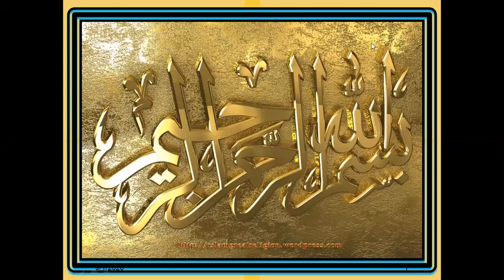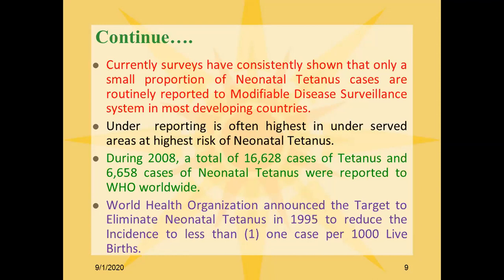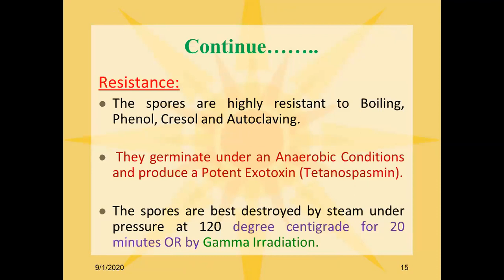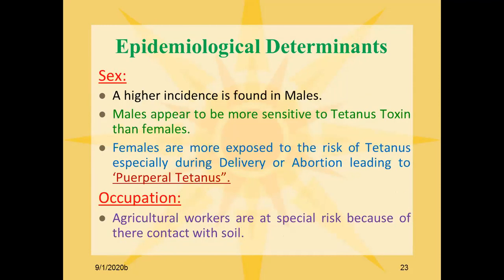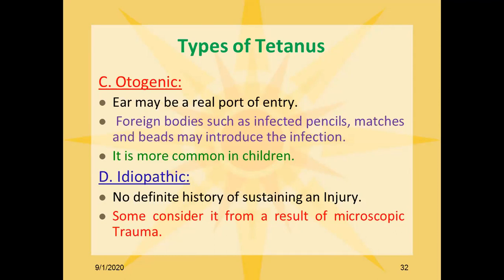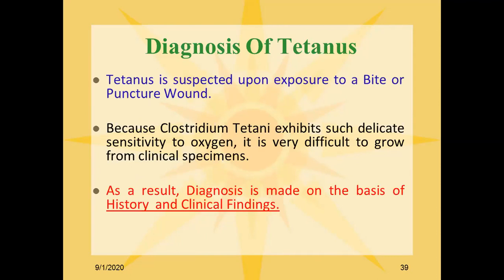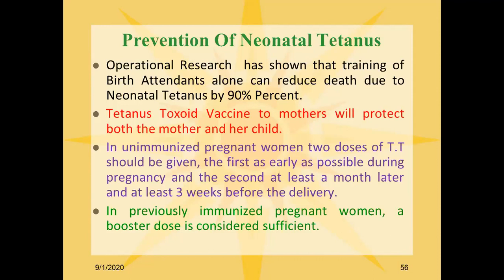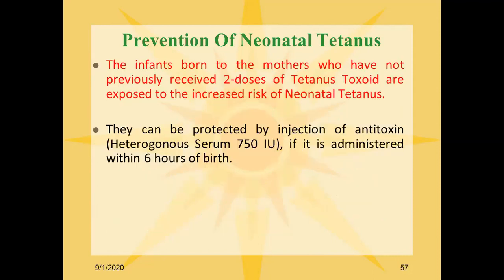Tetanus by Dr Jawaid Hussain ( Community Medicine) held on 3rd September 2020